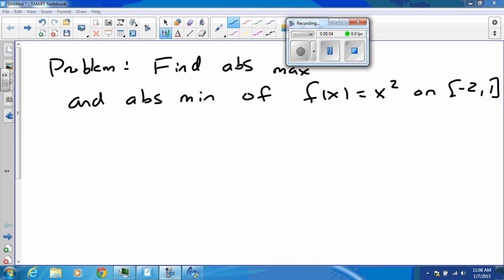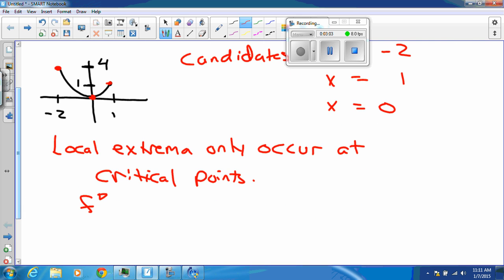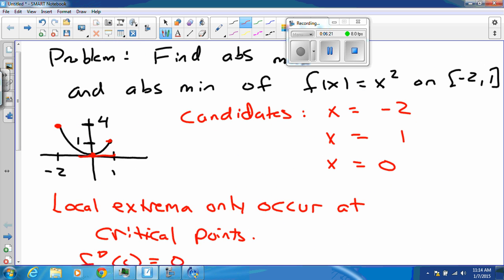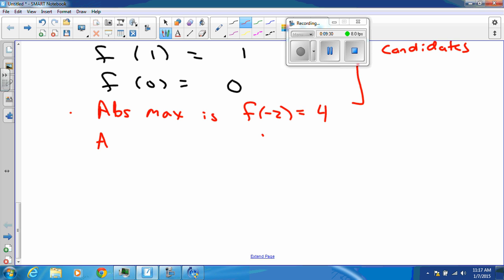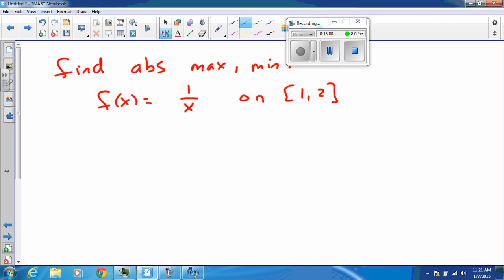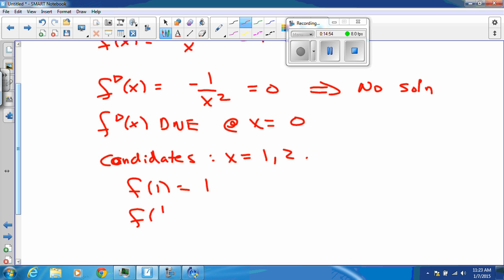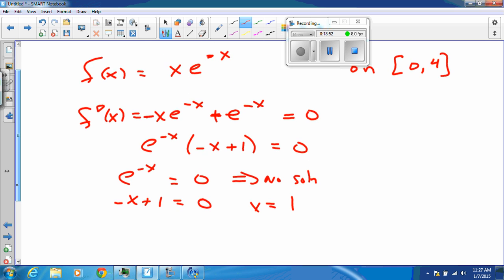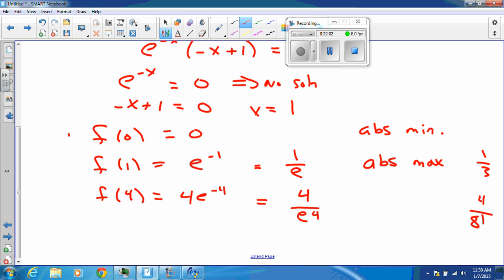Jan 7 Critical and Endpoints